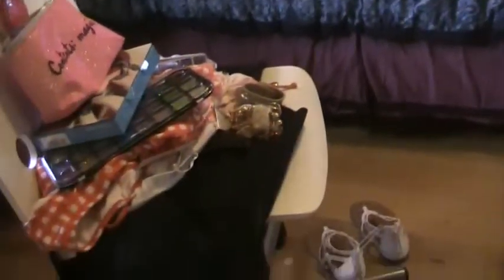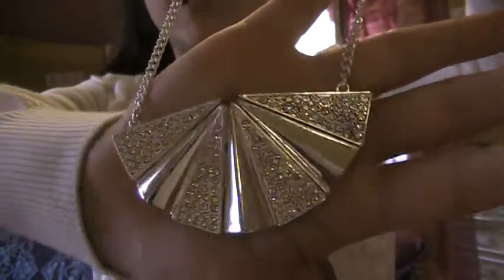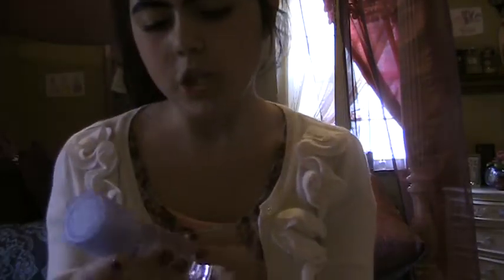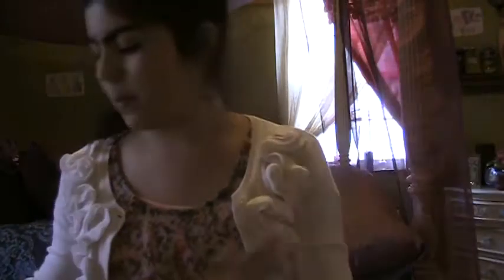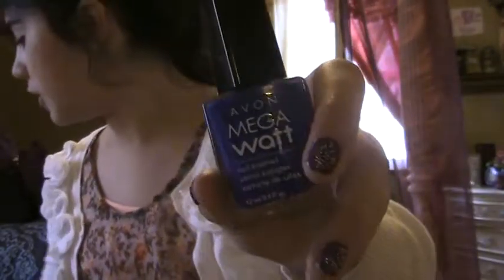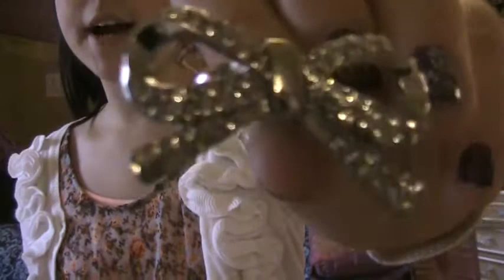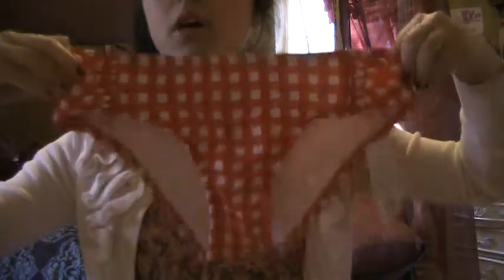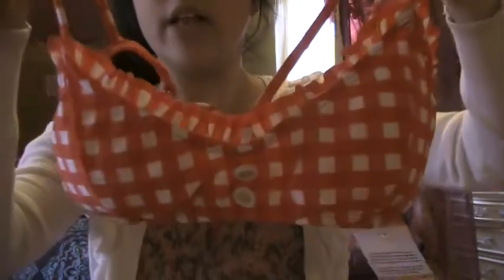Birthday Haul 2014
hey everyone its gabby. so a couple days ago i filmed this video (i accually filmed my birthday haul on my birthday but i wanted to re-do it on a camera) yes u heard me, i will no longer be posting videos on my ipad anymore becuase i relized that it isnt the best quality. i am now going to be filming on a camera so let me knw if u think this is better plus i am starting out on youtube so its okay if its not perfect
please read! hope u all enjoy this birthday haul. i am so sorry there is not a closing!! i thought i did soemthing wrong while recording so i stoppd it plus i relized that it was like 6 mintues and i dont really like long videos so yeh i will be posting another video that i already made like tom or something and u can see the rest of my birthday haul in the end of the video.
maybe even add this video to ur favortites or tell a friend about my channnel
thank u all so mich i love alllll

instagram is
gabriellamortola      if u wanna follow me i am almost at 400!! thx bye